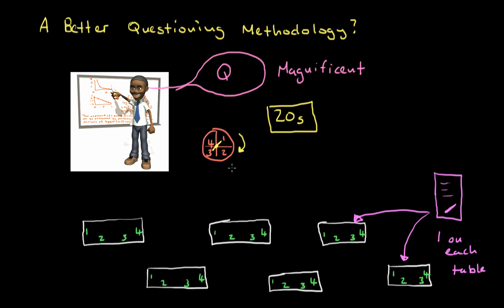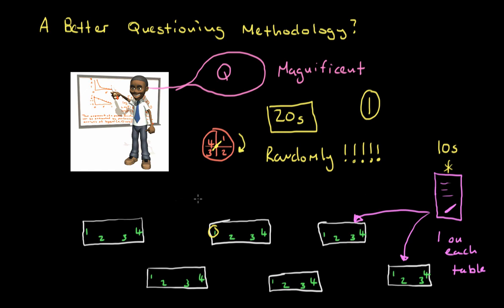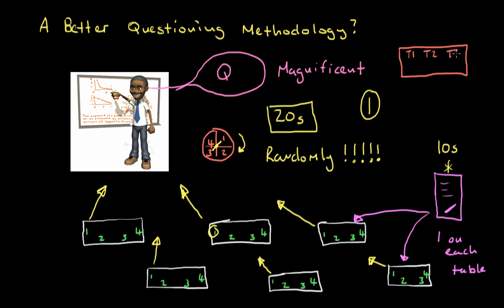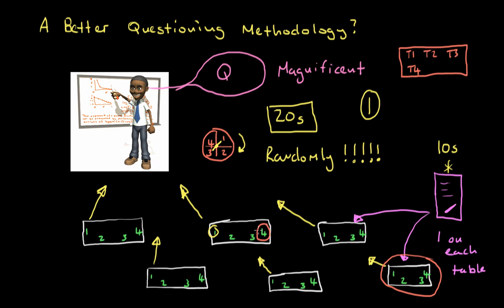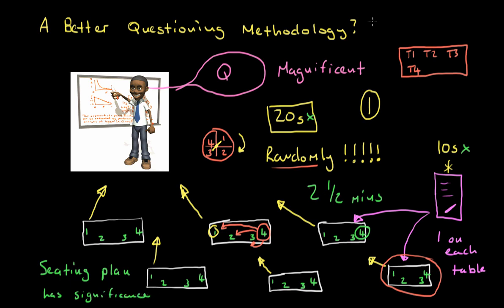Questioning Technique Numbered Heads Together